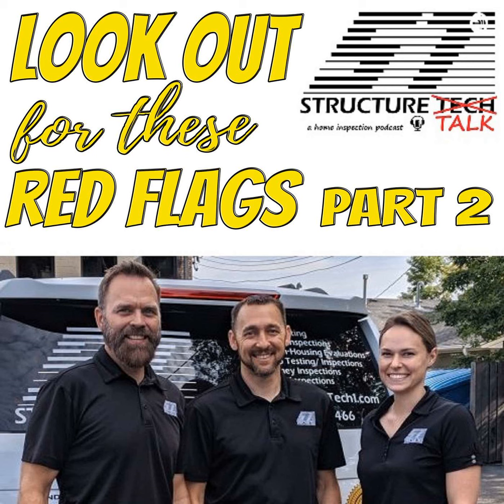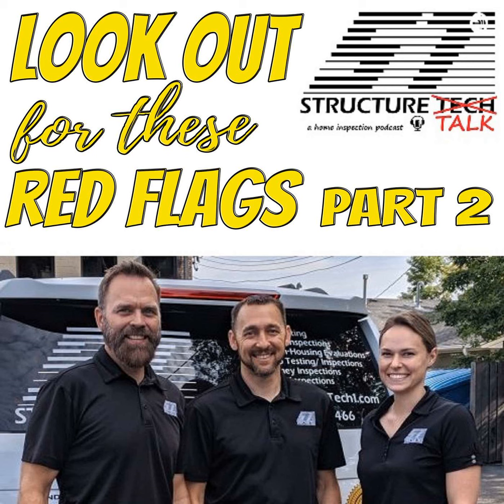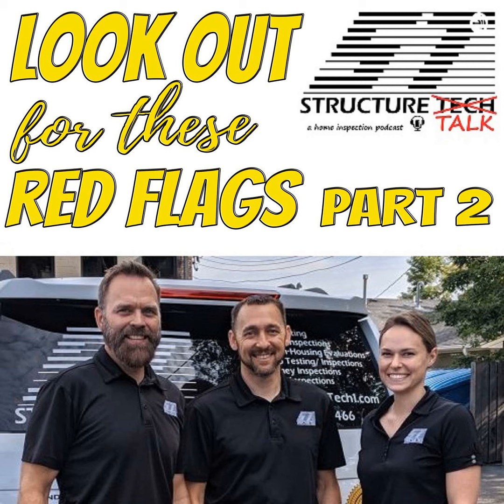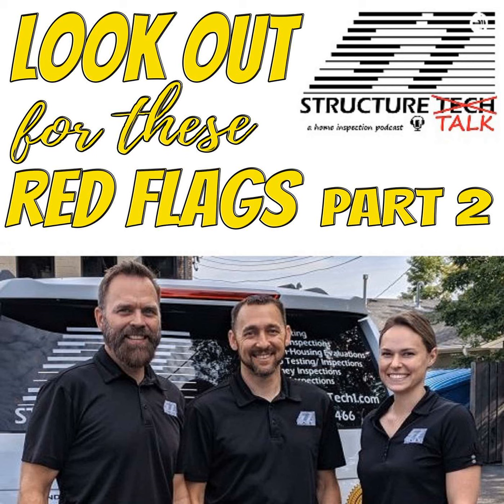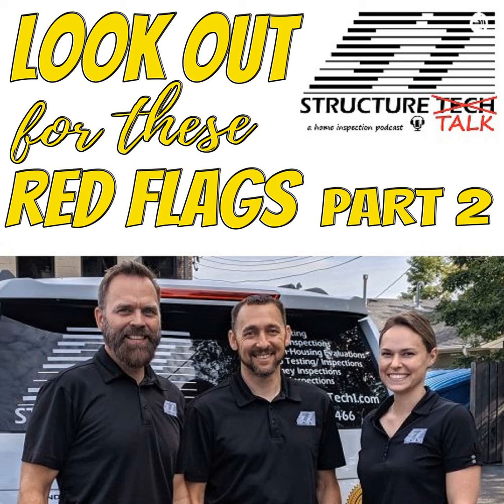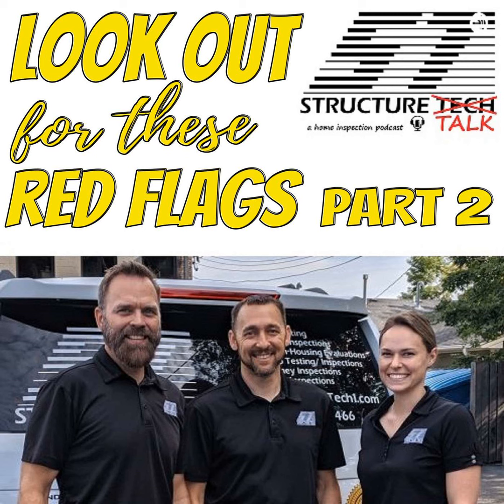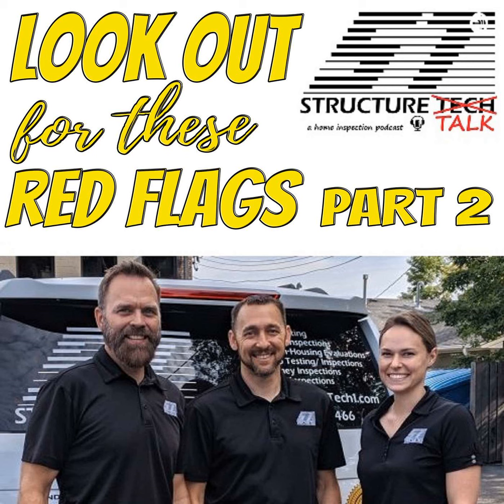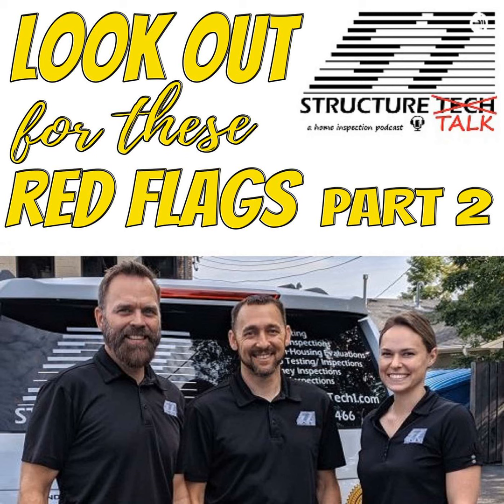Look out for these red flags Part 2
Today's show is part two of red flags that buyers should look out for to avoid big and expensive issues when checking out properties.

Windows is one to look at first, especially the type of windows that potentially are going to rot. Tessa advises giving windows a gentle push or touch to see if they are solid or rotted. She highlights that replacing windows can be a huge expense for home buyers. Reuben shares about looking out for aluminum-clad wood windows that were installed in the 90s or early 2000s.

Another on the list is the deck. Reuben discusses how to check the deck and ensure that everything is plumb and level. He also talks about the materials used in the deck and their life span and painted decks. Tessa highlights that it's very important to check the entire structure and ensure proper attachments. She adds checking for deterioration, loose guardrails, flashing at the ledger board, and visible signs of rot in wood, joists, beams, and deck boards.

Next is the structure of the house and the foundation. Reuben discusses stacked stone foundations, foundation cracks, and the typical areas where foundation problems can be seen. While not common in Minnesota, he also talks about wood foundations. Tessa talks about finished basements but there's so much that can't be seen and can go wrong—including the foundation, plumbing, and electrical. They also discuss in-slab ductwork and the potential moisture that is building up in the slab.

Another is plumbing and sewer lines. While a lot of problems with plumbing are more present in older houses, the thing to really look out for is galvanized water distribution pipes and galvanized drains. Reuben shares how to do a simple little test to check the water flow.

They also talked about appliances such as the water heater, the furnace, and the air conditioner and the importance of knowing their ages. Then they talked about electrical concerns such as bad panels and aluminum wiring. Reuben discusses the Federal Pacific Electric (FPE) or Stab-Lok, Zinsco or Sylannia, or fuse panels that need to be replaced. Tessa shares that the knob and tube wiring is not designed to handle the current household load. These are red flags for fire hazards and concerns insurance companies.

to join the full 1.25 hour  class with all photos and a polished video presentation about these red flags.